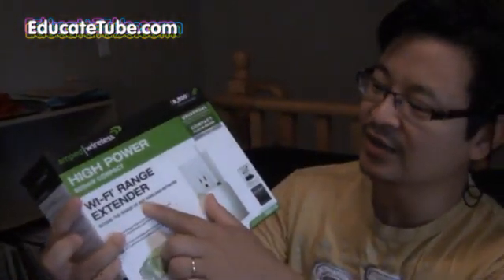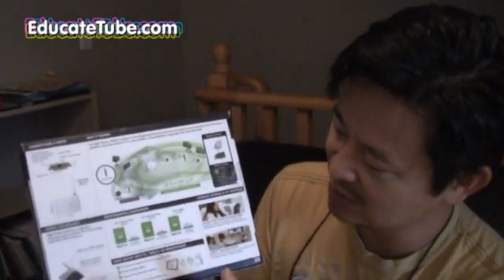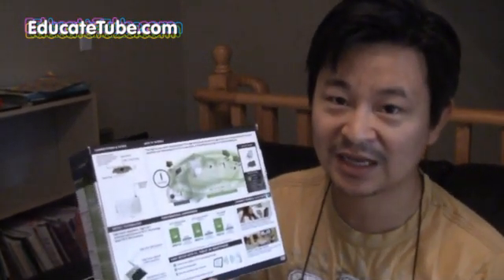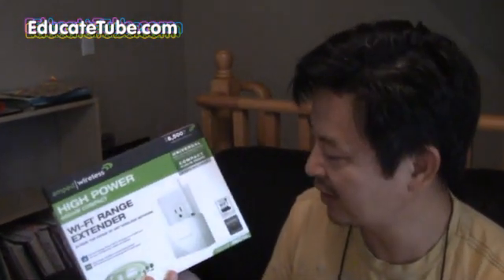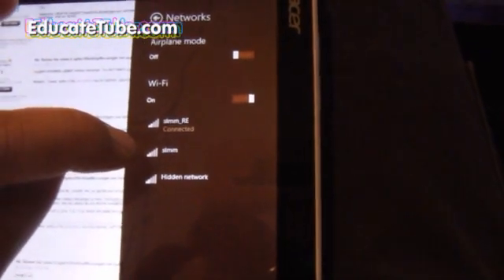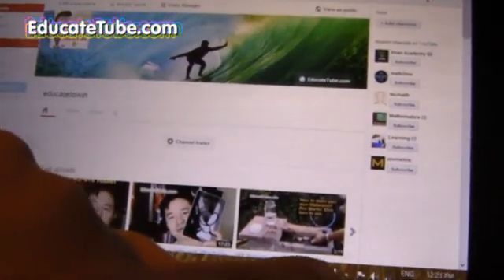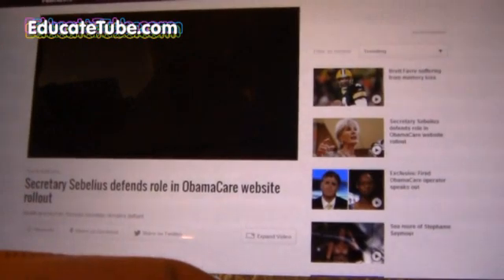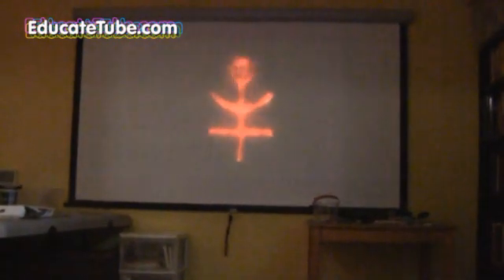How to extend / boost Wi-Fi signal in basement and backyard with Amped Wifi Extender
How to extend or boost your WiFi signal using a high powered WiFi Range Extender.  Make sure you place the WiFi Extender in the correct position (between the main WiFi router and the place where you would like to signal to extend to).